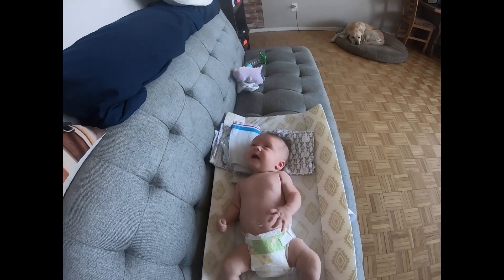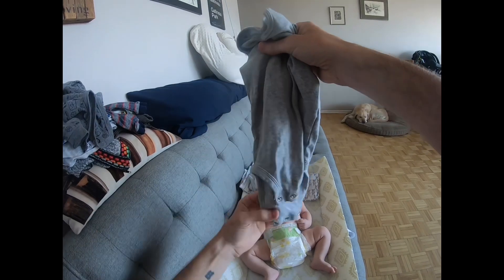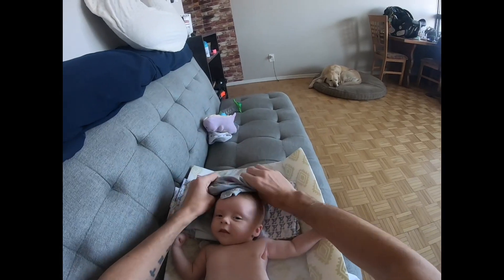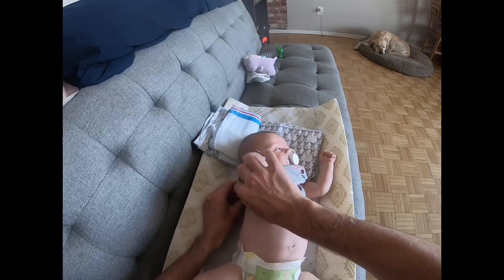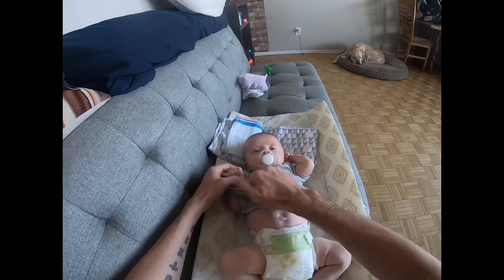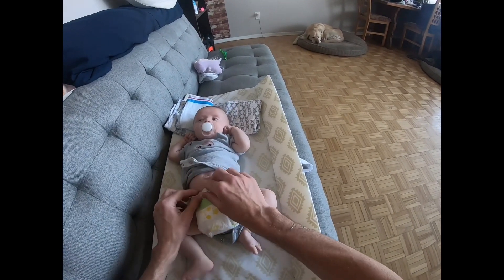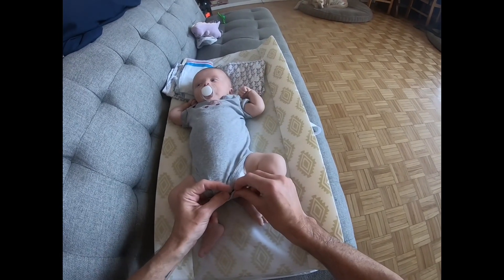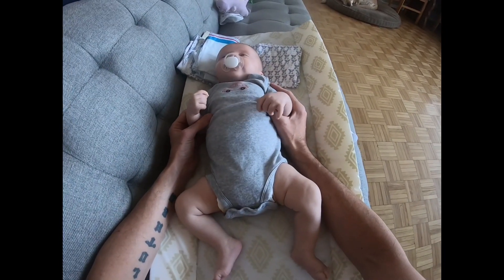How I Dress Our Newborn Totally Blind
One of the most frequently asked questions I get is "how do you dress your baby if you can't see?"

I am totally blind and rely on touch for most things I do with my son. One does not need to see to dress a baby. One only needs to realize that one does not have to have vision in order to dress a baby.